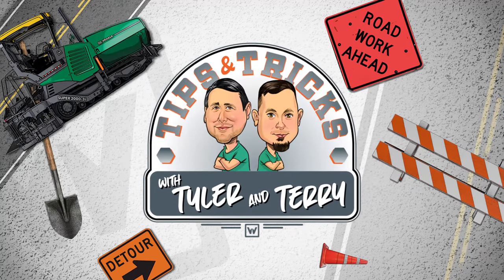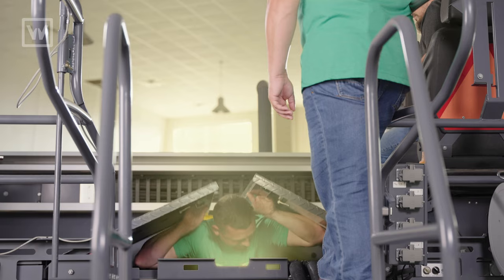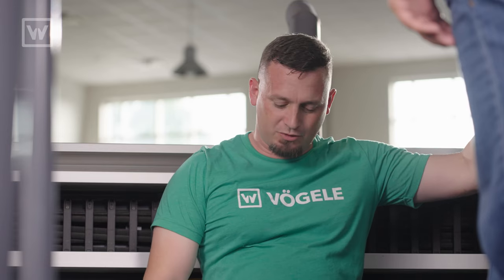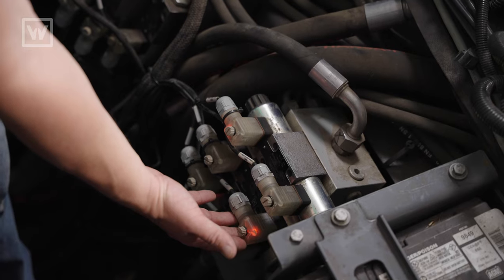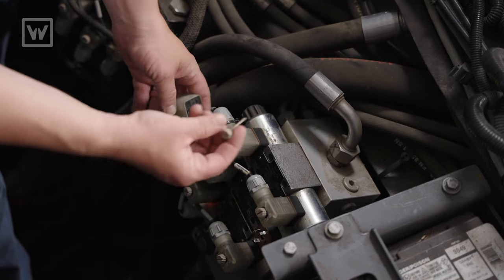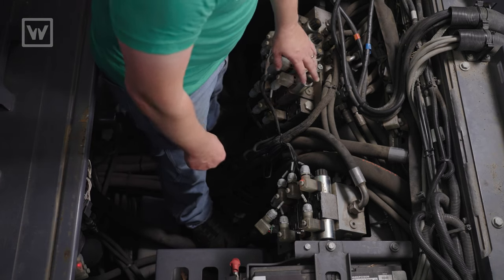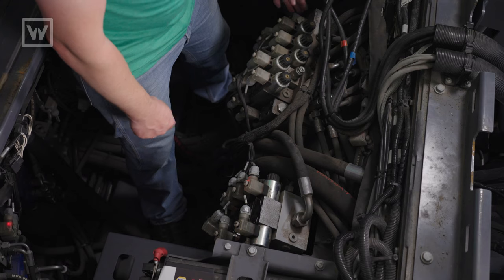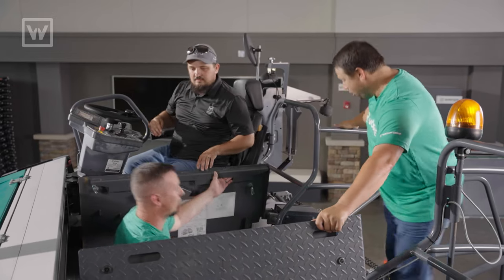Genie in a Paver - Tips and Tricks with Tyler and Terry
Get ready to become a paver expert! Tyler and Terry have unlocked the secrets to quick and easy cylinder function diagnosis. With their tricks, you'll be a troubleshooting master in no time. Say goodbye to complicated diagnosis and hello to effortless troubleshooting.